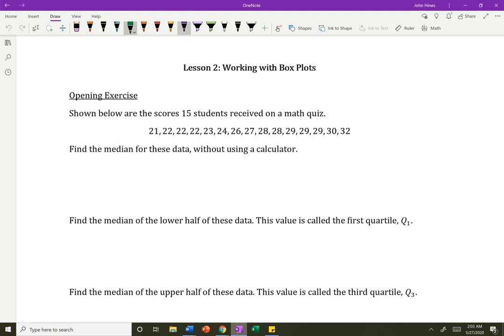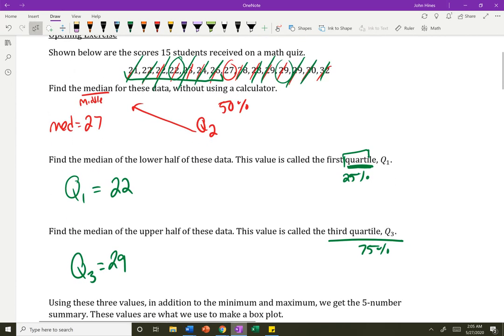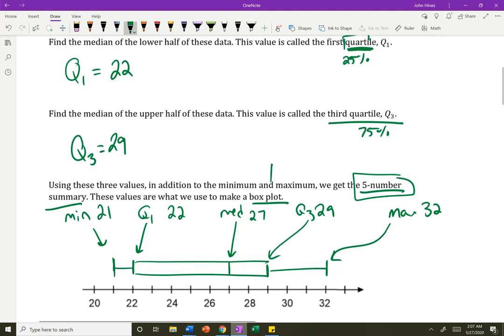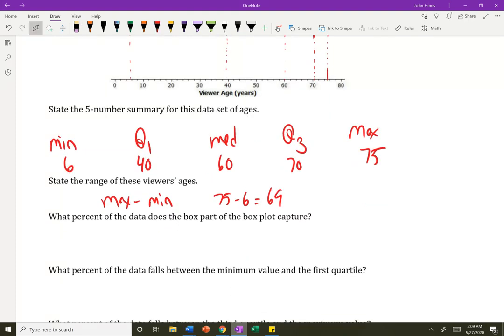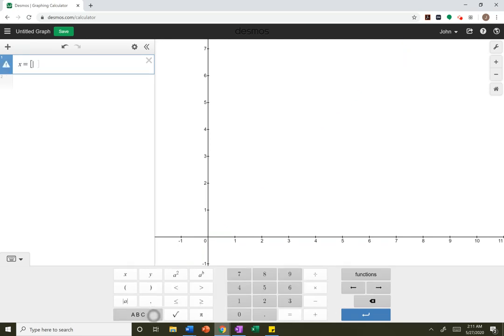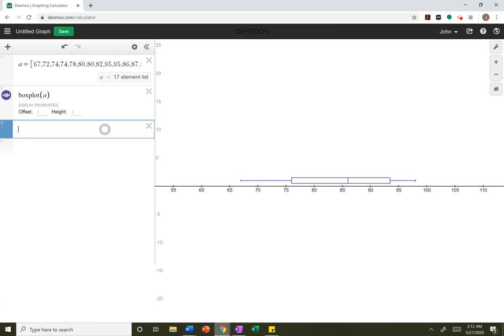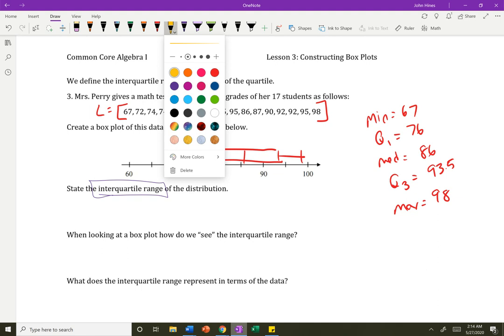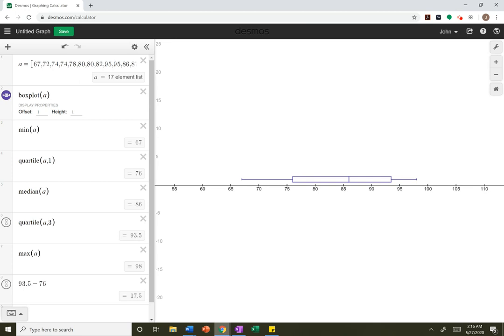Lesson 2: Working with Box Plots